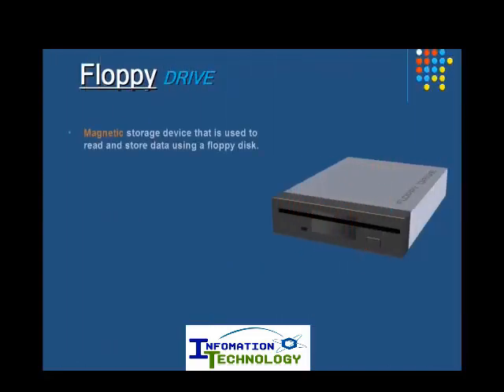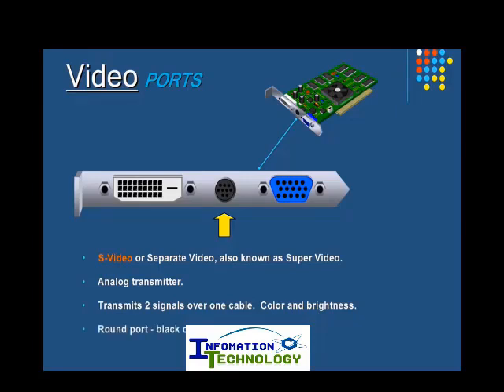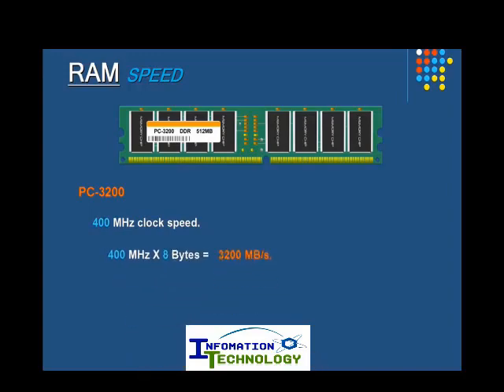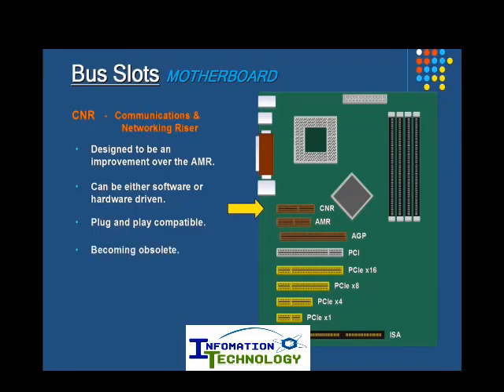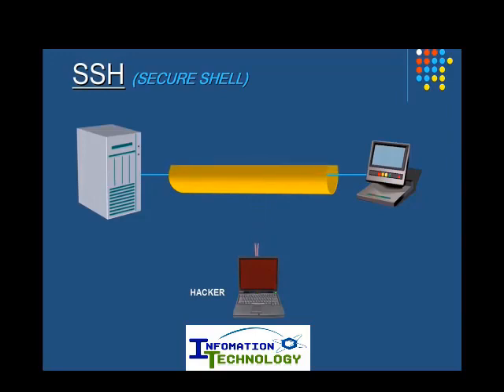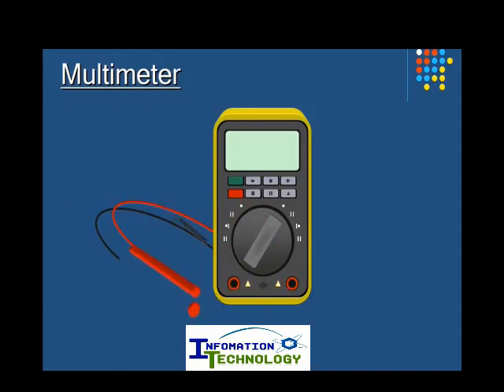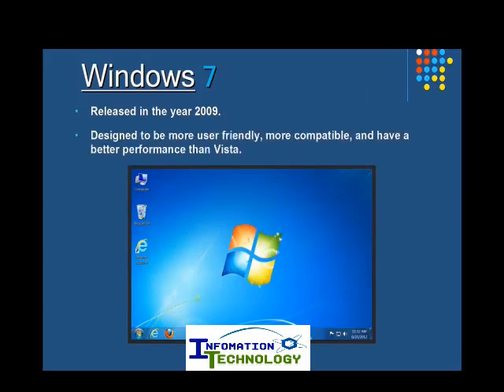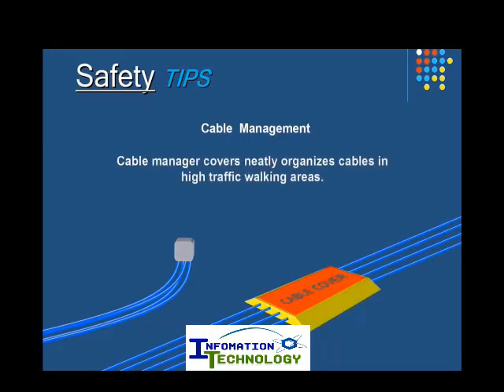Computer Hardware software & Computer networking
Computer Hardware Basics Tutorial
Step By Step Learning Computer Hardware in a very easy way.